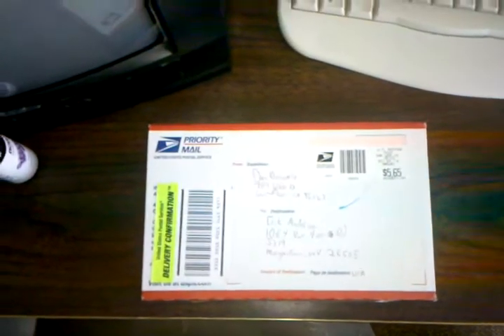Kingston SSDNow V 40GB unboxing